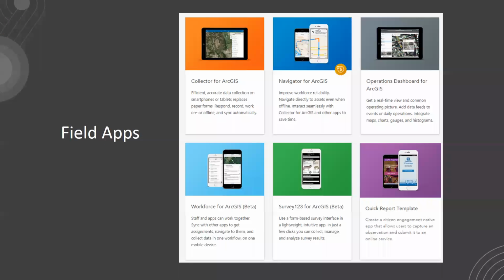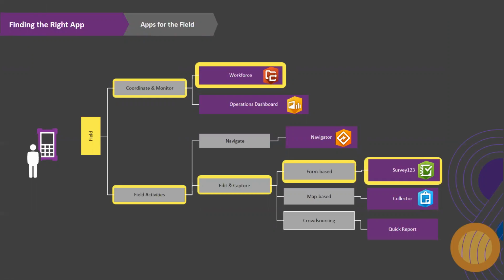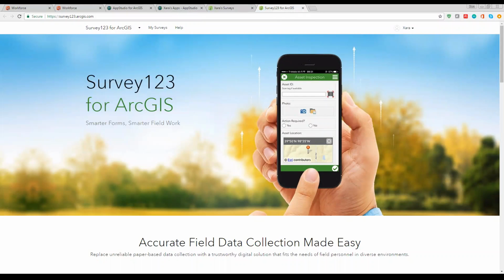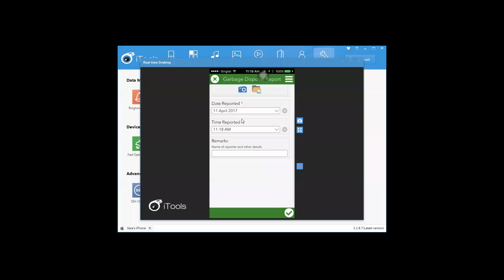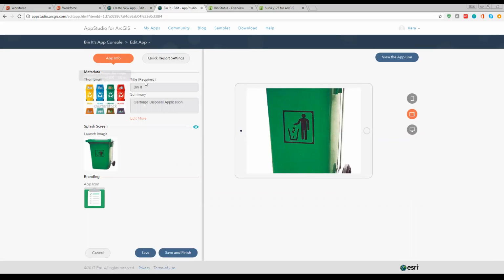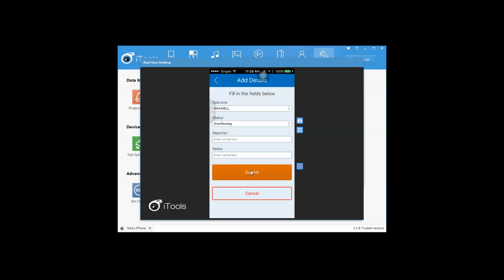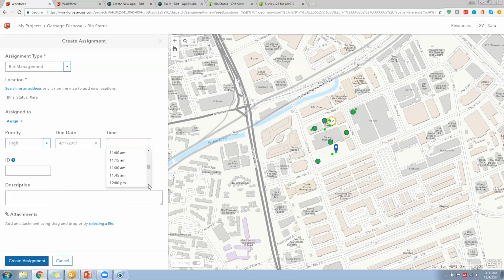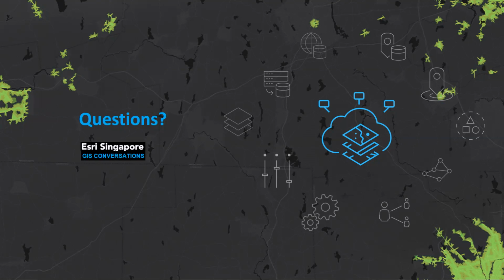Build Smart Apps with Live Maps – Apps for Everyone